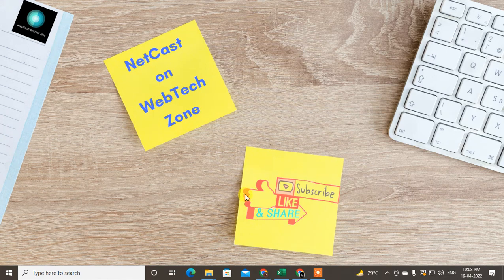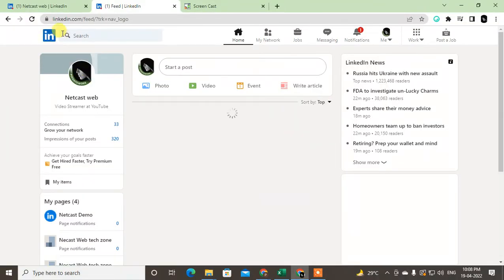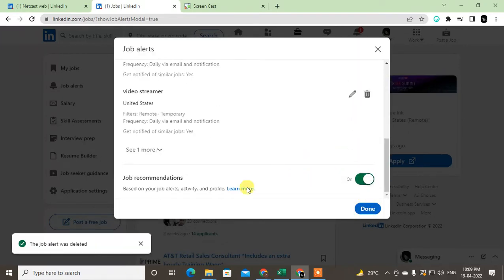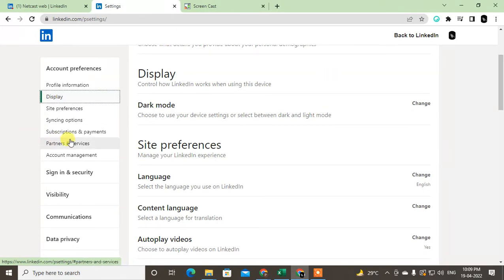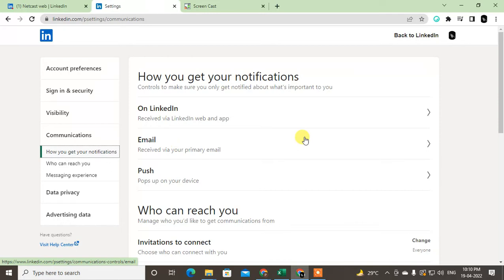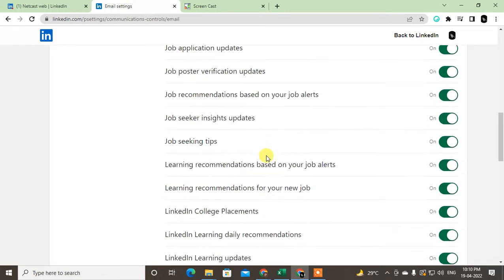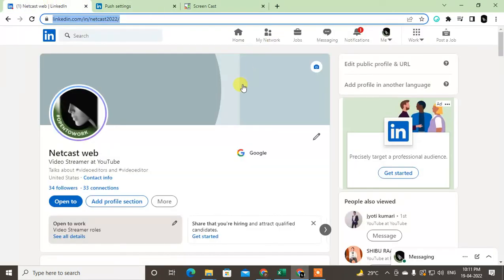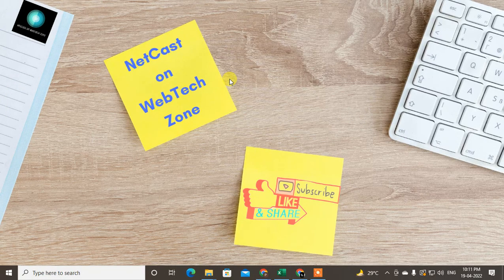How to Turn Off Job Alerts on Linkedin | Turn Off Linkedin Notification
In this video tutorial, we will learn How you can Turn Off Job Alerts on Linkedin and email and how to turn off job change notifications on linkedin